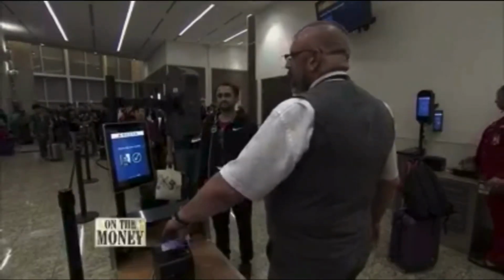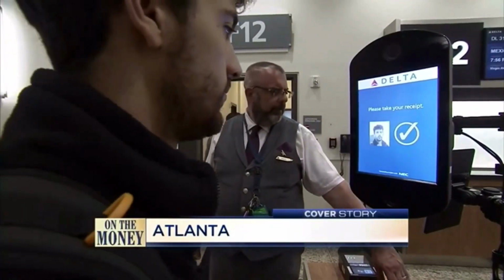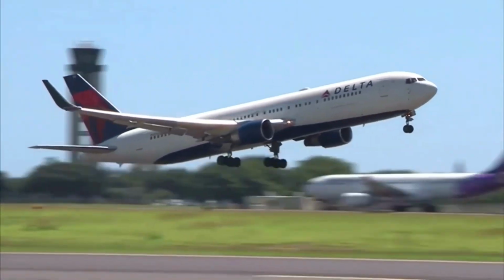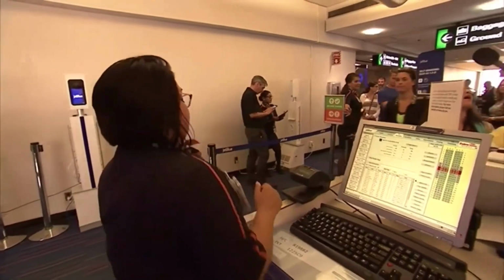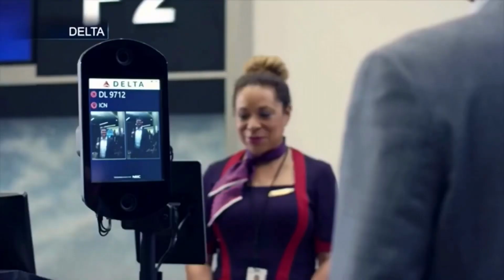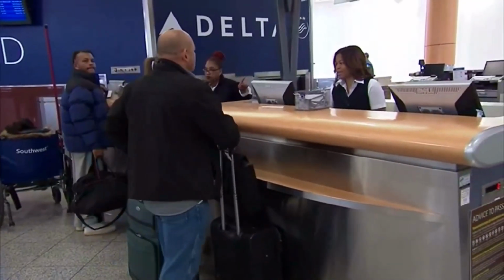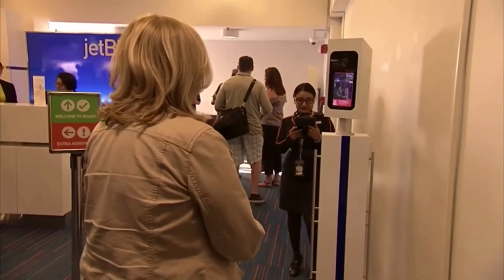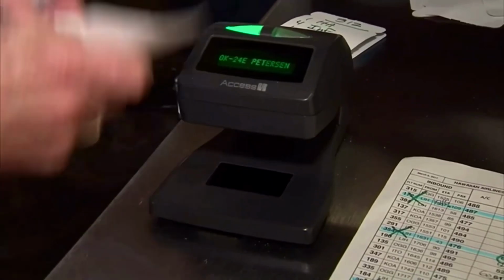DigiByte Biometrics & The Shame of a Nation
DigiByte.io

DGBAT.org